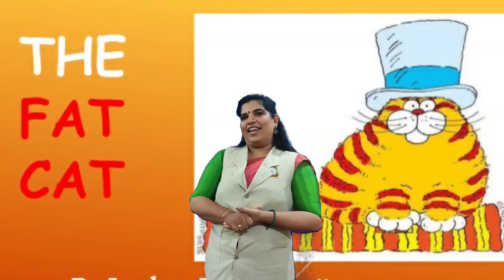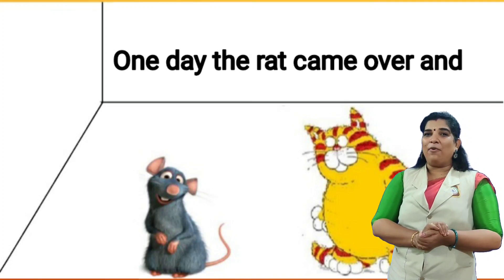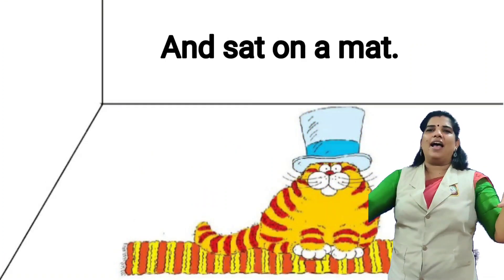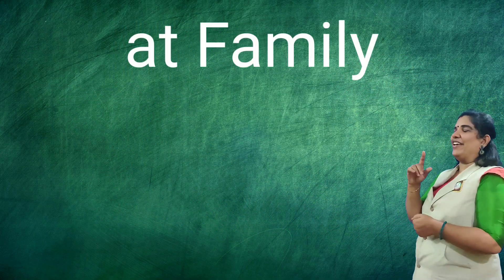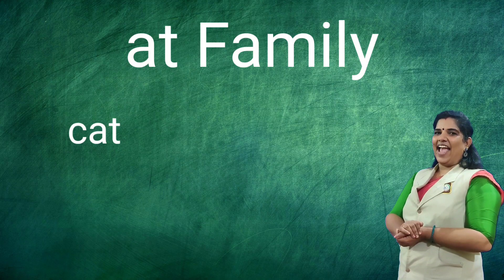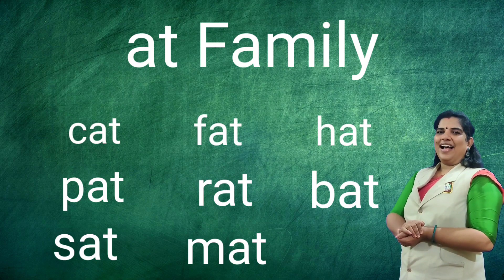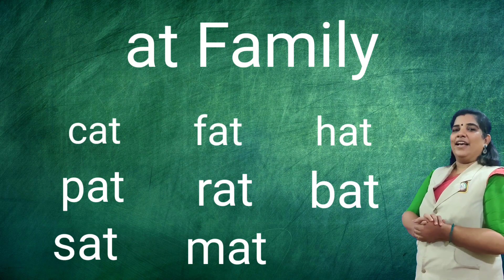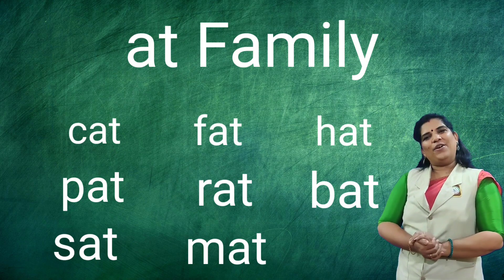12 July 2021(4)